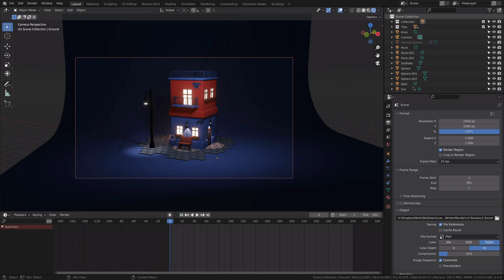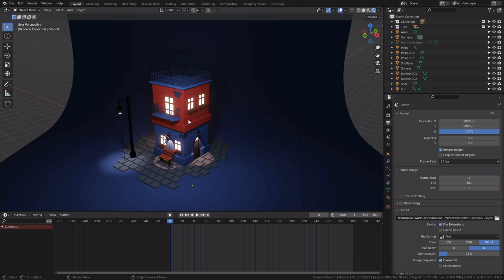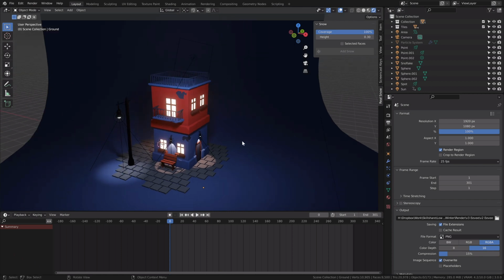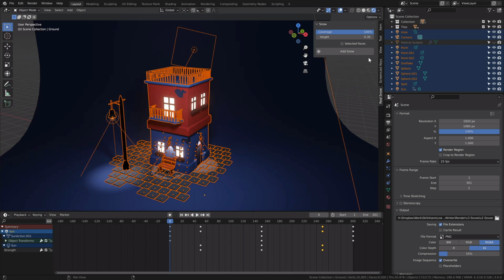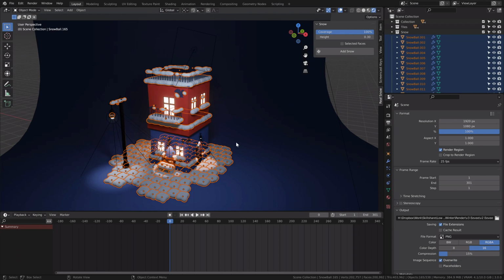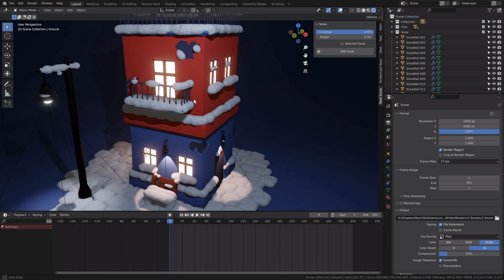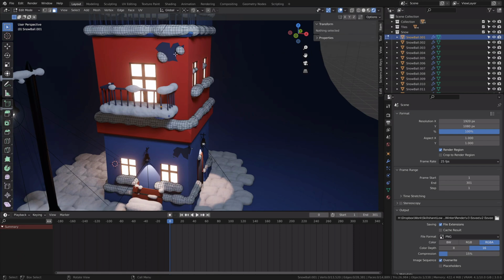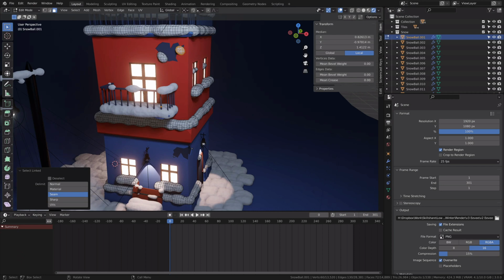Add Real Snow in Blender Tutorial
In this Blender tutorial, I will show how to add snow in any Blender scene easily.